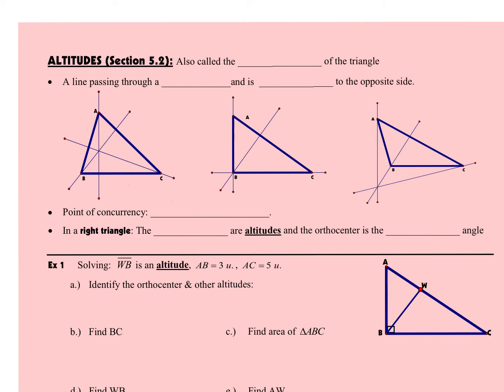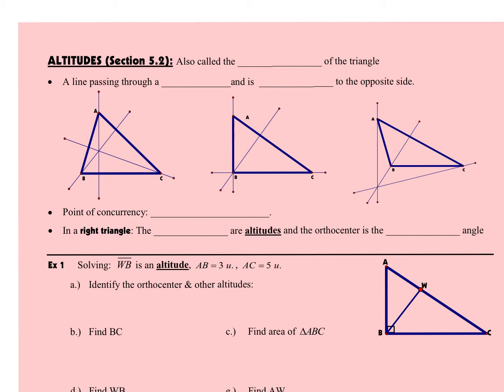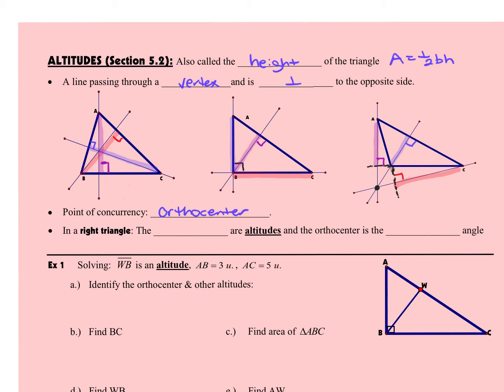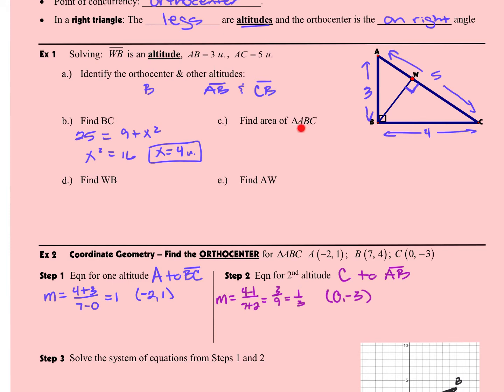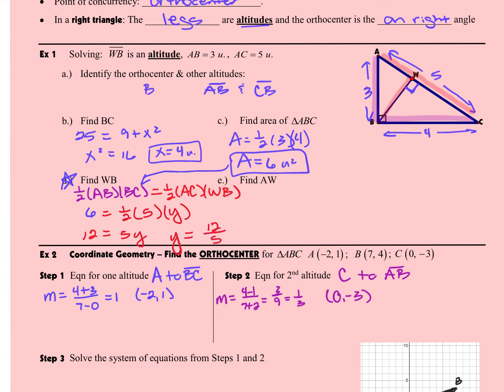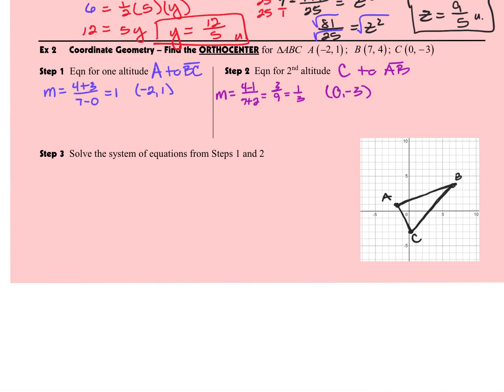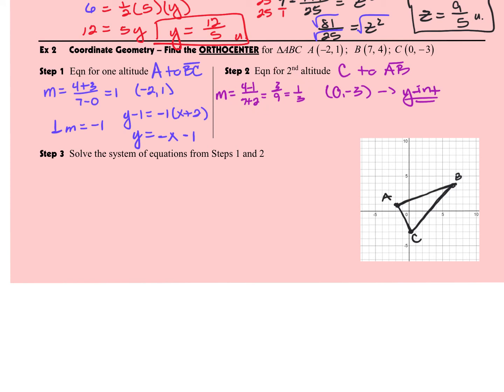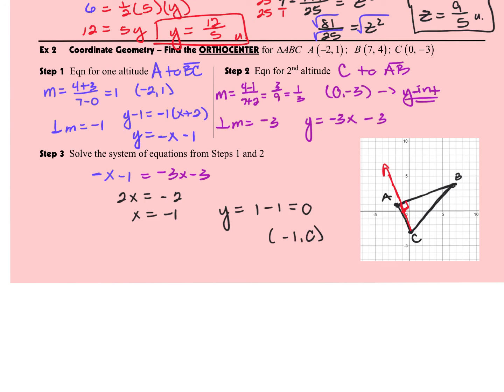5.2 Day 2 (Foldable) Altitudes